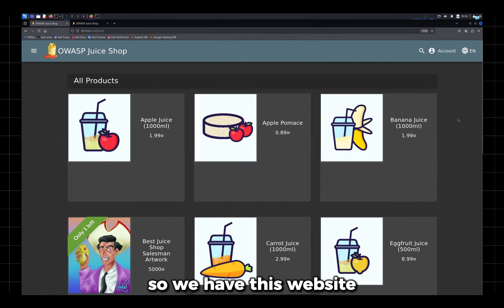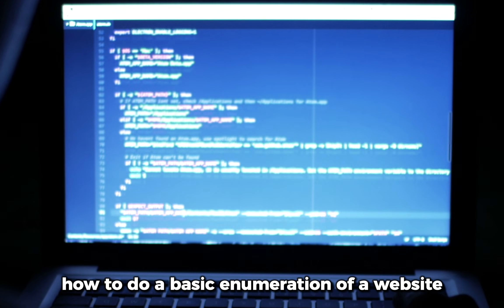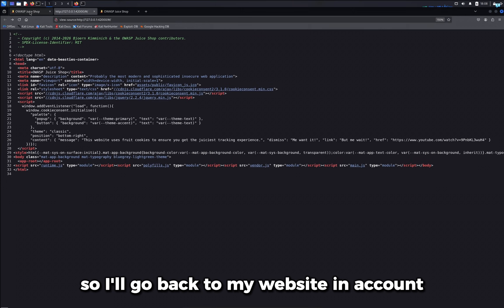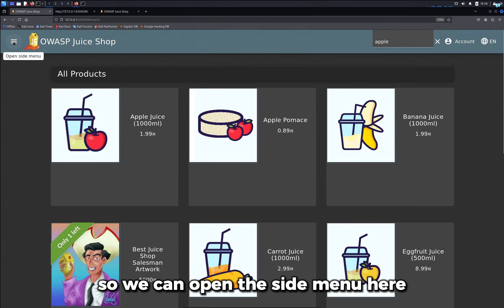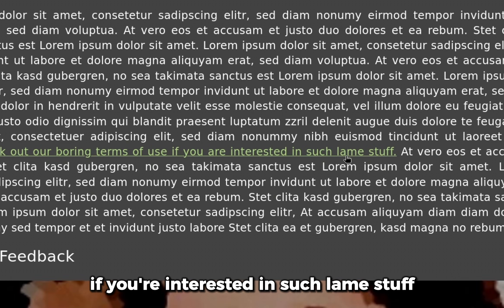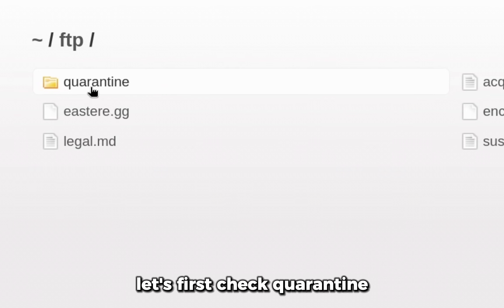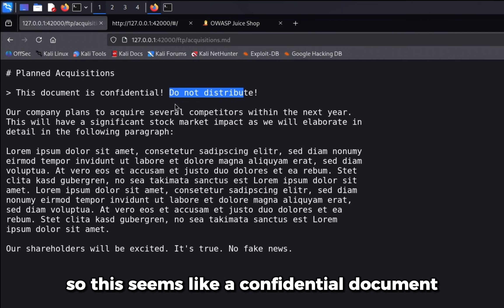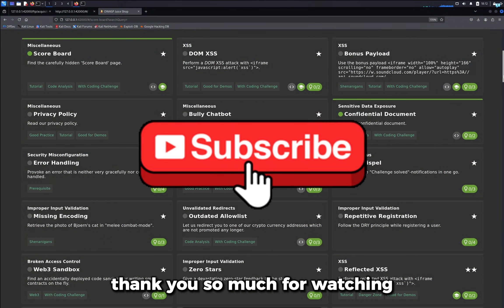Access Confidential Document of Websites (Without Hacking Tools) | OWASP Juice Shop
In this video, I walk through the OWASP Juice Shop “Confidential Document” challenge, a beginner-level task focused on sensitive data exposure. The goal is to locate and access a confidential document that is unintentionally exposed by the application. By simply browsing the publicly accessible /ftp directory, we discover markdown files that should never be available without authentication. Opening the document immediately completes the challenge. This walkthrough highlights how misconfigured file directories can leak sensitive business information and why proper access controls are critical in real-world web applications.